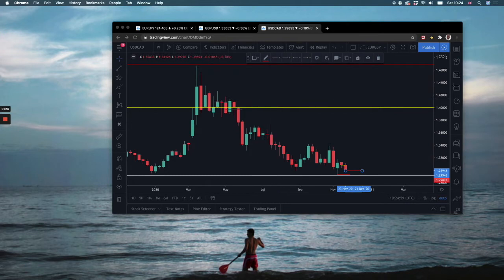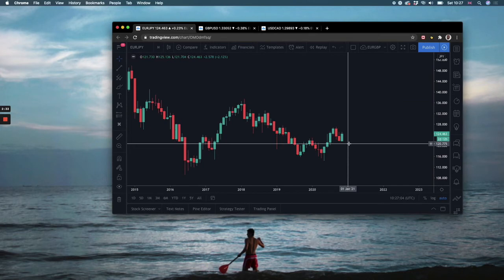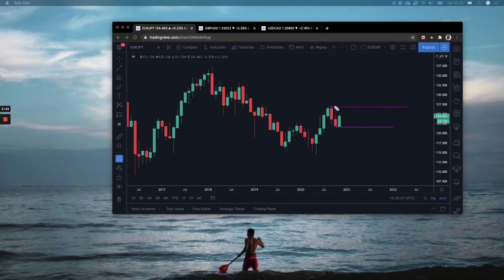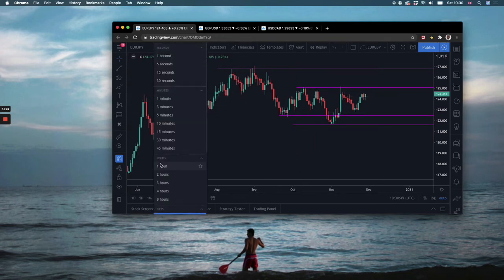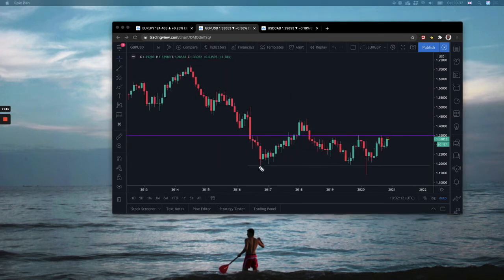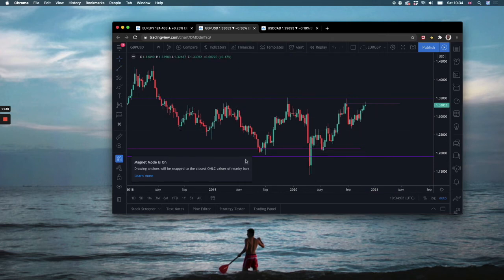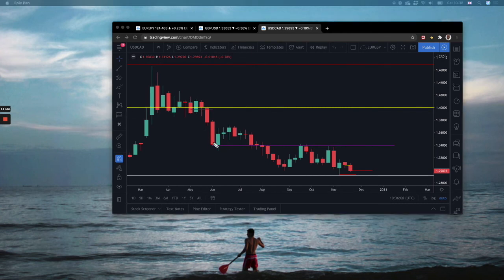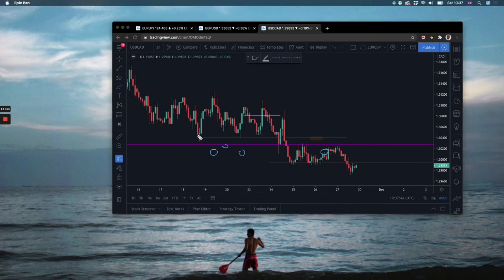HOW TO IDENTIFY SUPPORT AND RESISTANCE LEVELS (BEGINNERS STEP-BY-STEP)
This easy walk-through guide shows you how to identify support and resistance levels using the key concepts of Buying and Selling climaxes. We use various examples in this video and how these can be used to show where price may be attracted to and potentially where price may react.